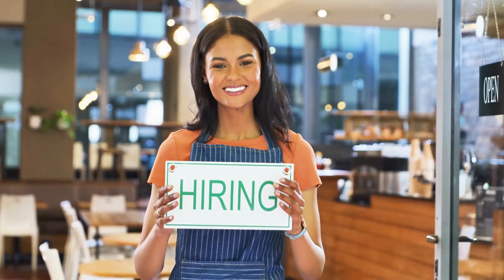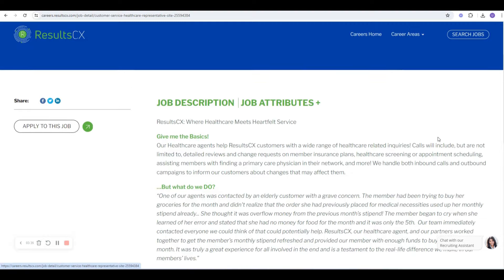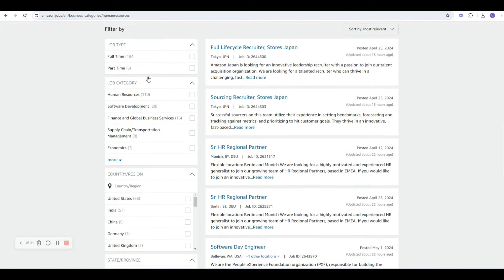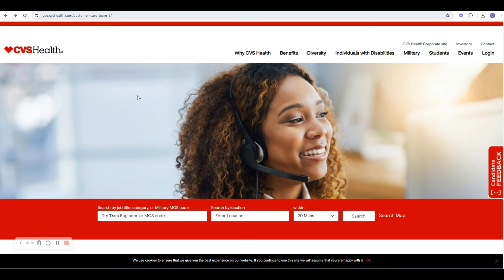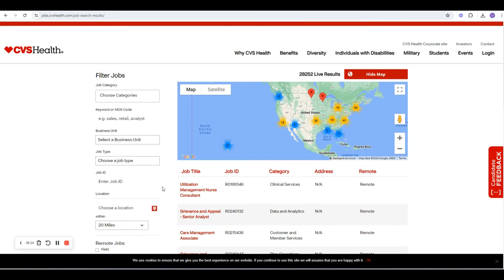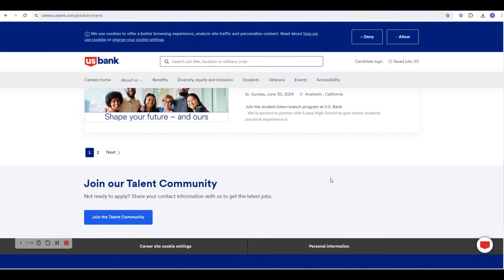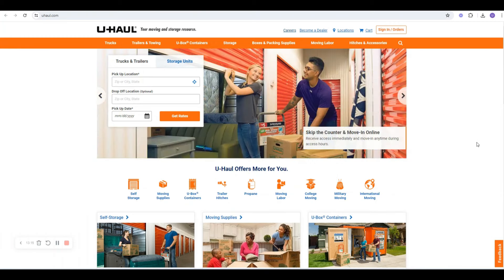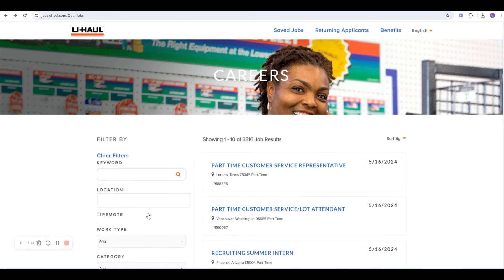Top 5 Jobs Always Hiring in 2024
Discover the top 5 companies with available jobs that are always hiring! Whether you're seeking a career change or entering the workforce, these professions offer great prospects and growth potential.